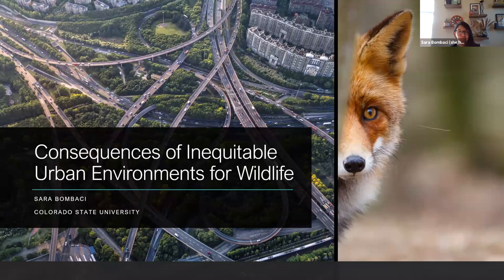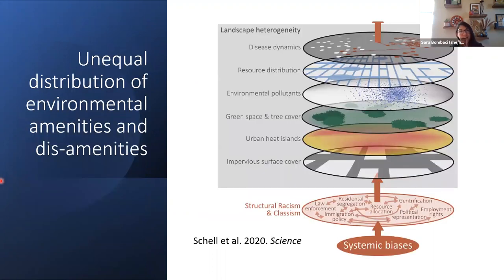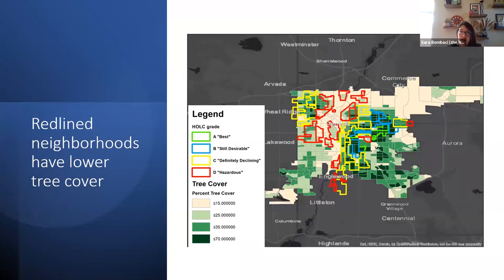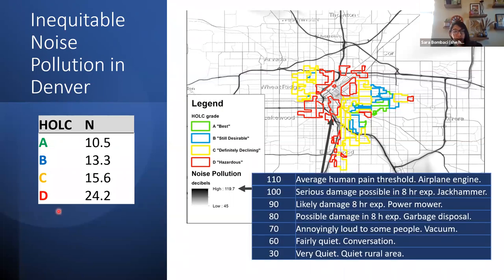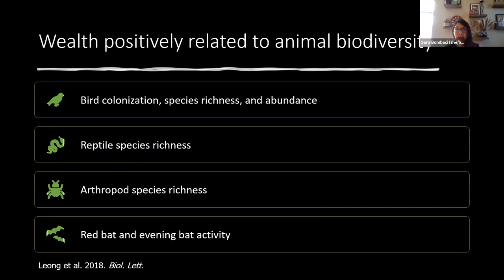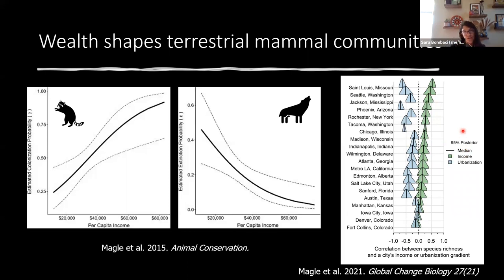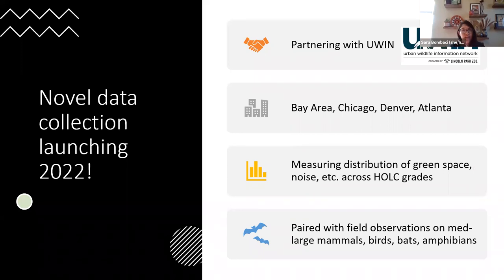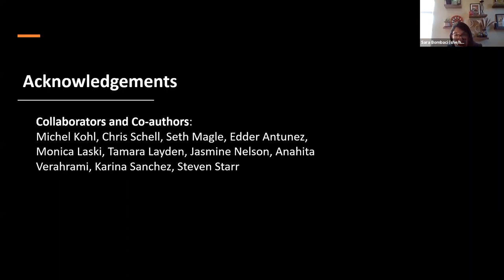2. GIS Day 2021: Inequitable Urban Environments for Wildlife (Sara Bombaci)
CSU Geospatial Centroid GIS Day 2021 Presentations:
The Consequences of Inequitable Urban Environments for Wildlife.
Presenter: Sara Bombaci, Fish, Wildlife, and Conservation Biology, CSU